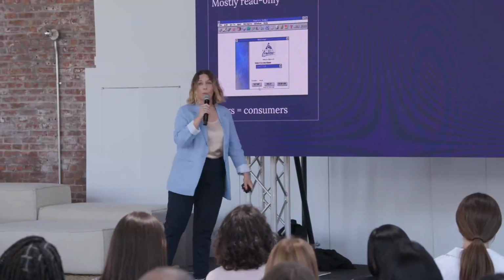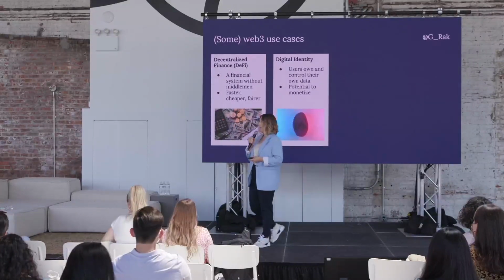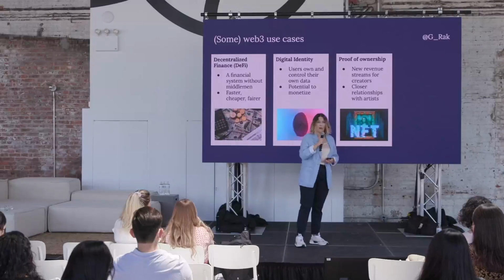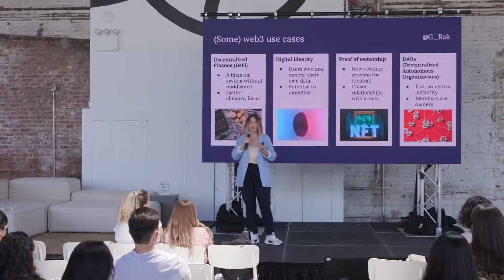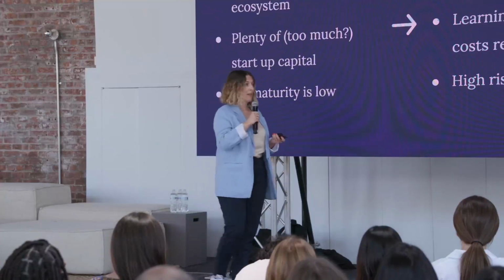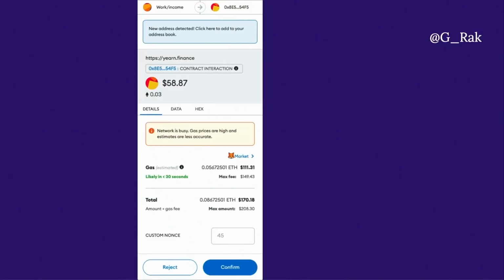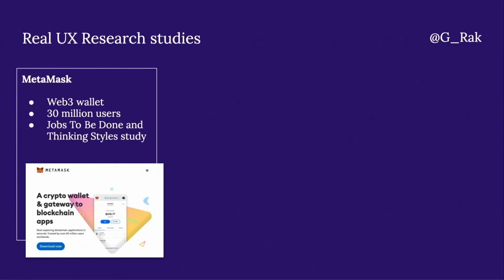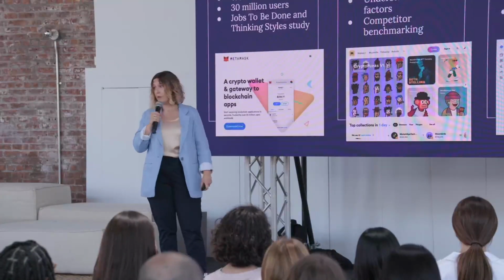Web3 Needs UX Research | Georgia Rakusen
If there's any field in tech that's desperately in need of talent that understands human nature better, it's the 'web3' or crypto space. Incredible new technology is being developed, but the field is hampered by their ability to translate that technology into experiences people love.

Georgia has been working in the web3 space for years, and is here to share a call-to-action: web3 needs research. Join Georgia to learn more about the key problems in the space and how you can play a part in solving them.